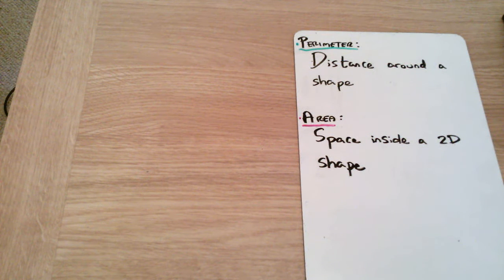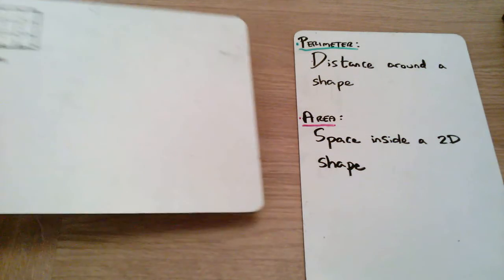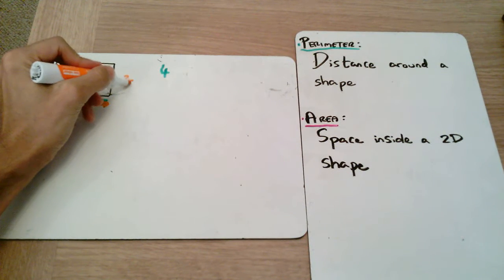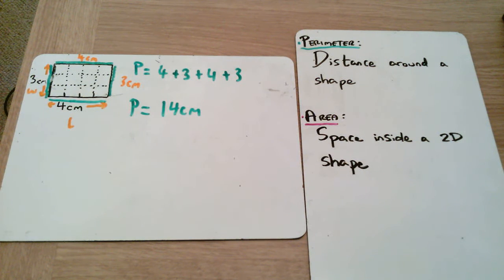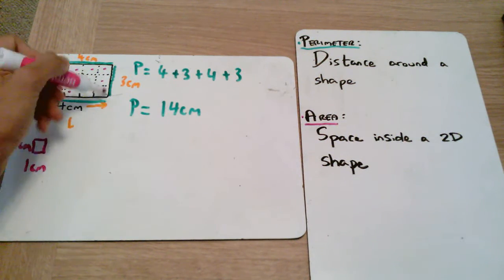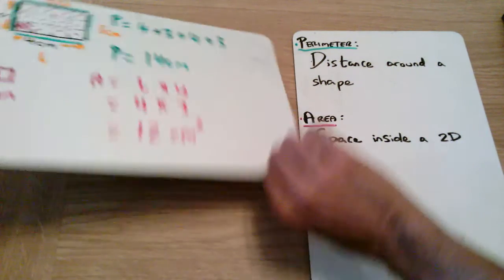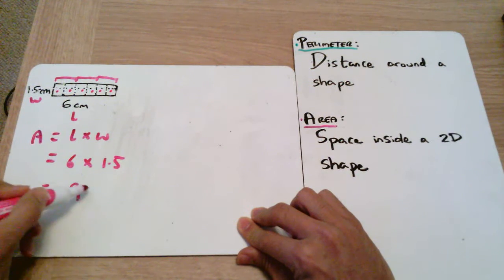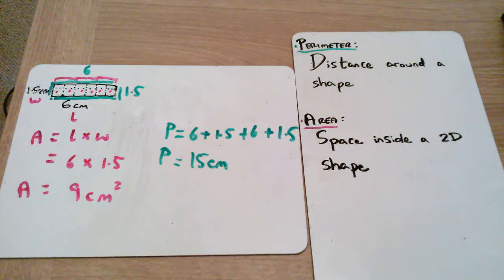The area and perimeter of a rectangle